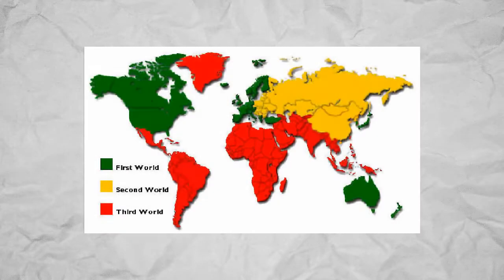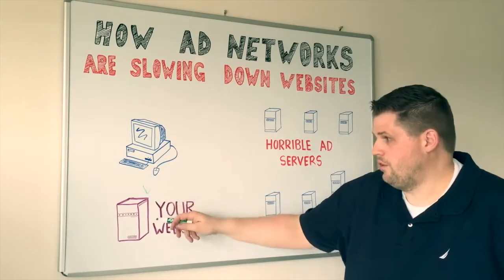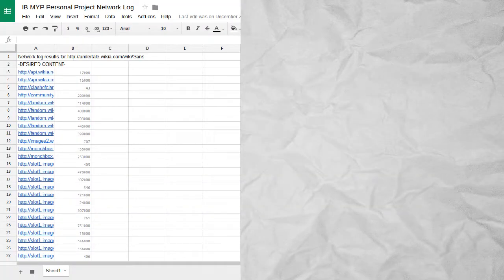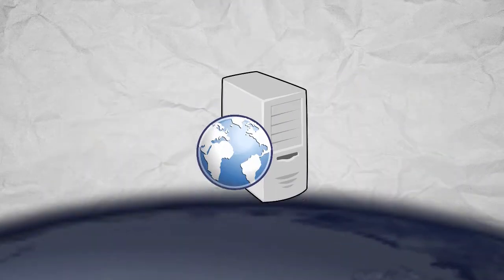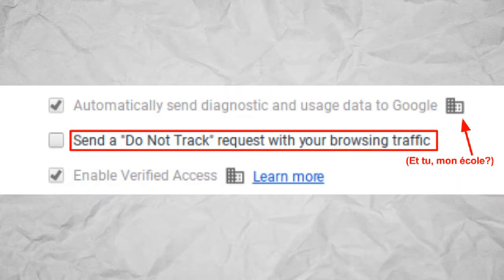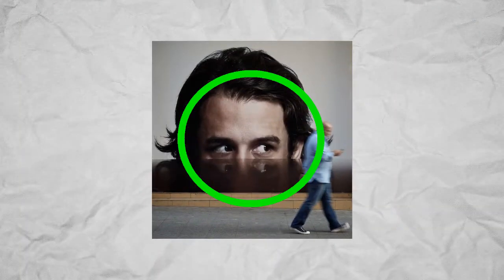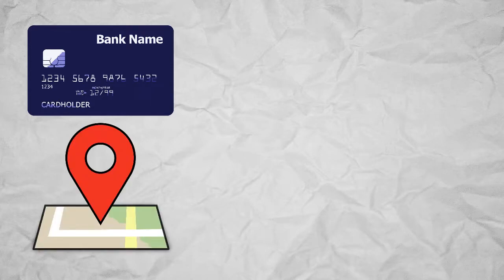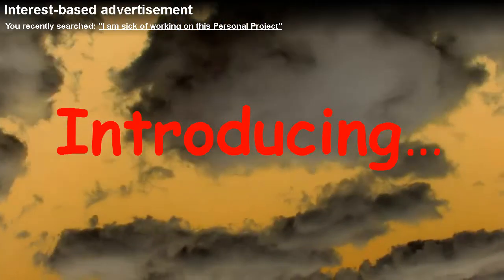IB MYP Personal Project [Closed Captions available]